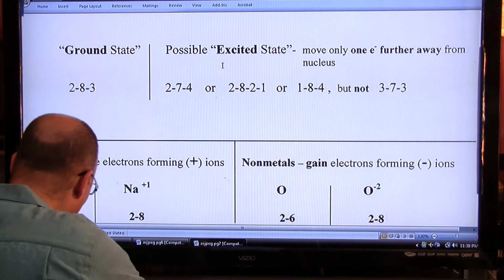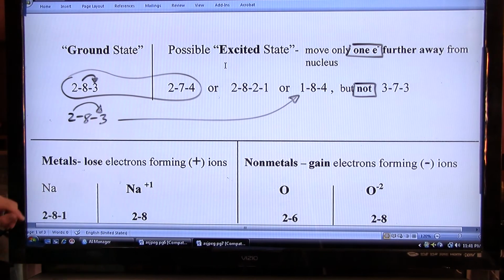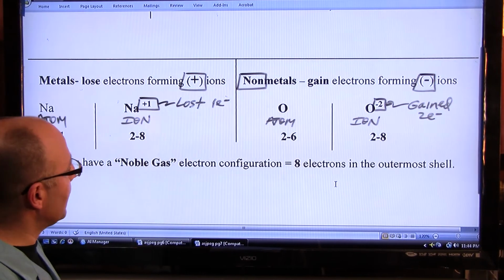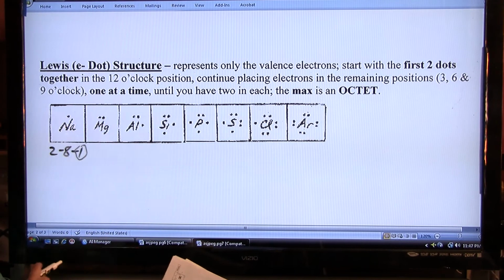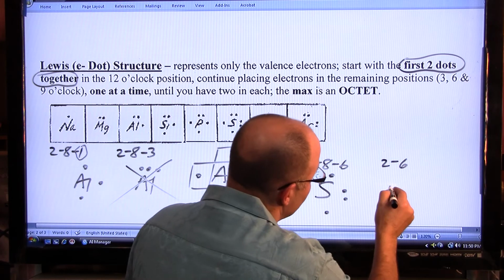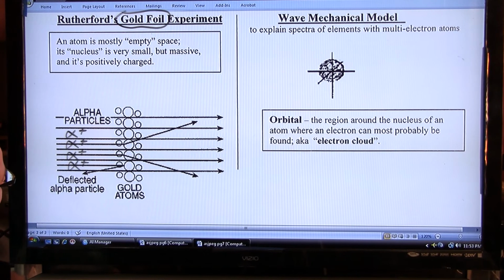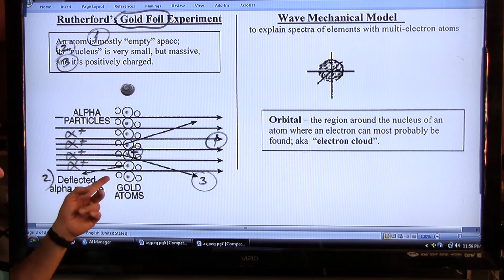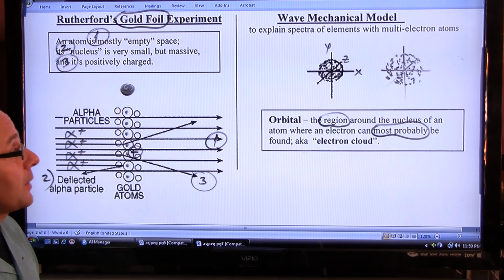aspg7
Chille's Regents Chemistry Review pg7